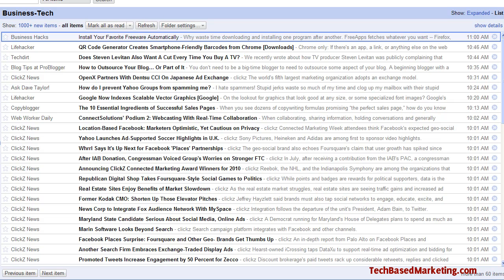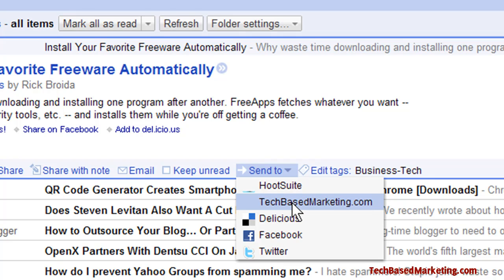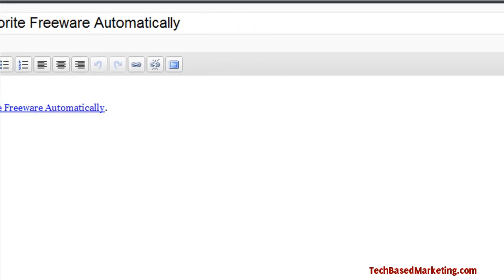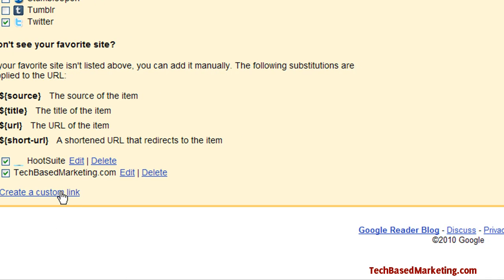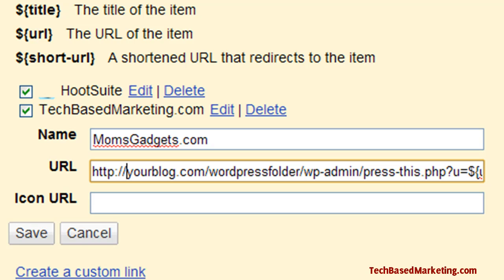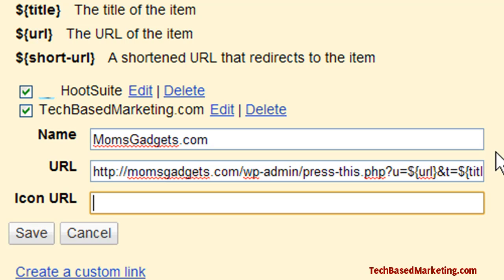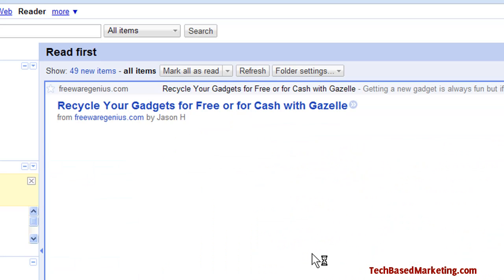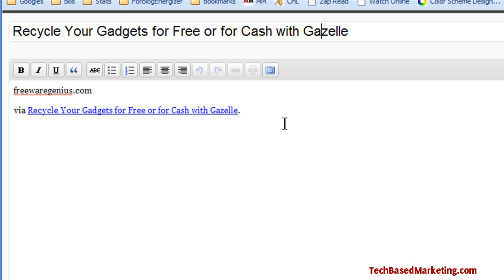Send Google Reader Items Into WordPress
See a great post in your Google Reader and want to re-blog it quickly? Here's how to use the Send To method to push links and posts to your own blog so you can post or save to writing later.